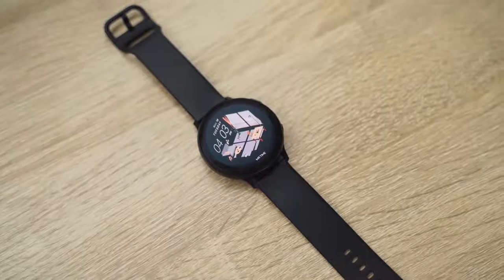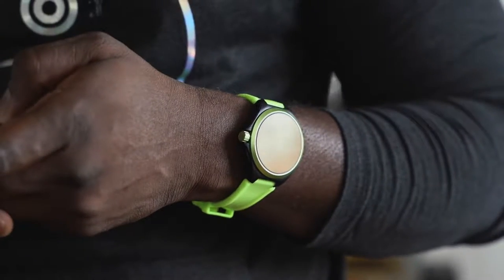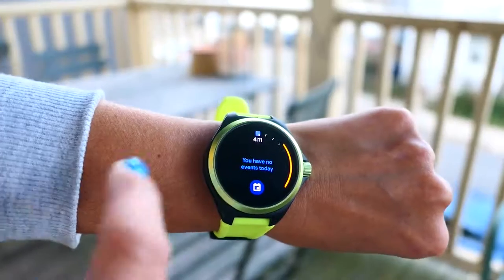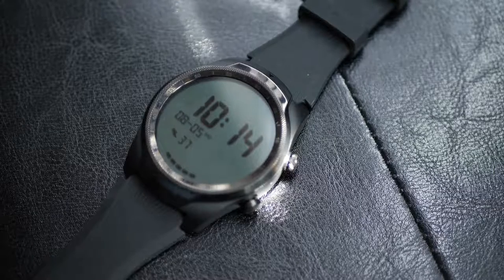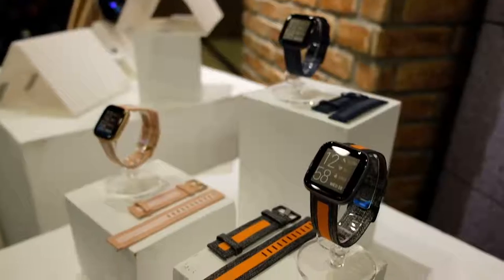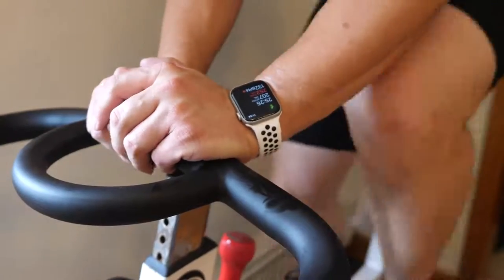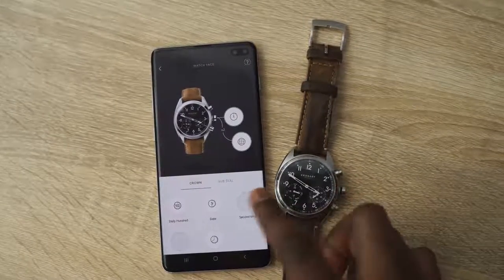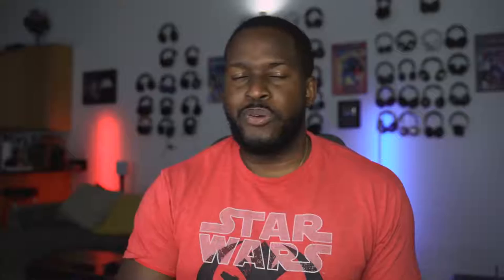Top 5 smart watches of 2019.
There are a ton of Smartwatches out there and as the holidays approach, Here are the best Smartwatches to pick from in 2019

Puma Smartwatch
Galaxy Watch Active 2
Fitbit Versa 2
Ticwatch Pro 4G LTE
Apple Watch Series 5

Gear
Nanlite Pavotube

1) iMobile Test drive: A day with Mate 20 Pro +A Surprise